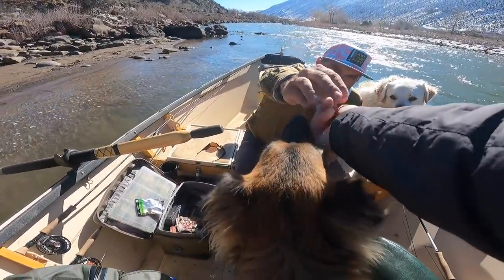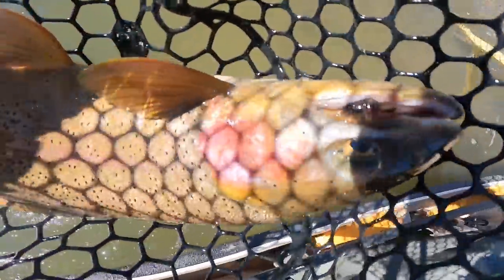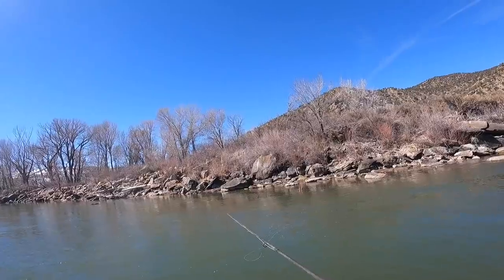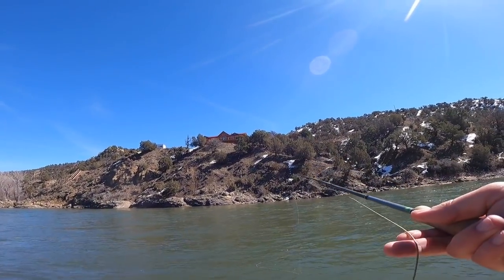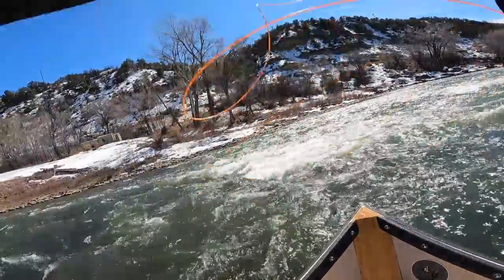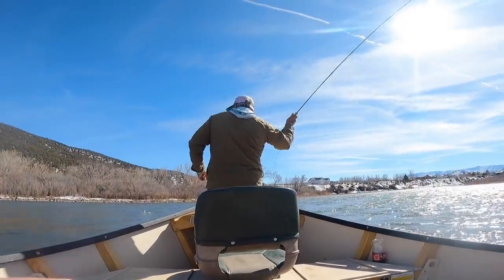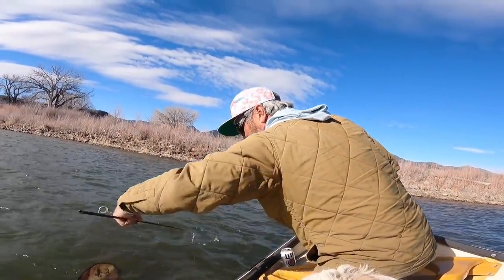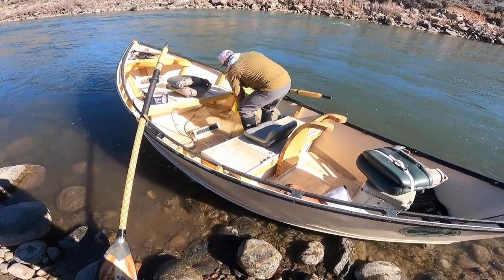We WHACKED 'Em!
Pretty much.

friends